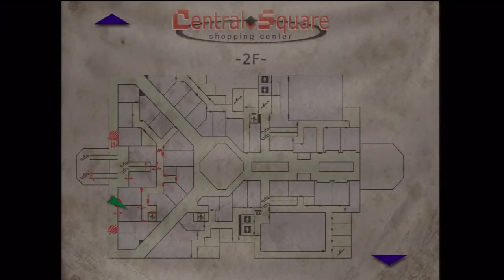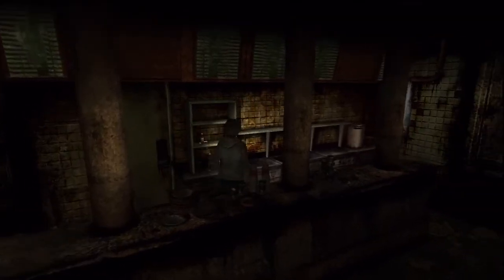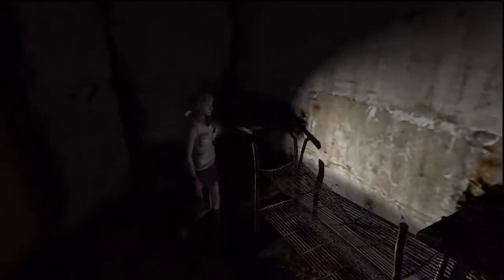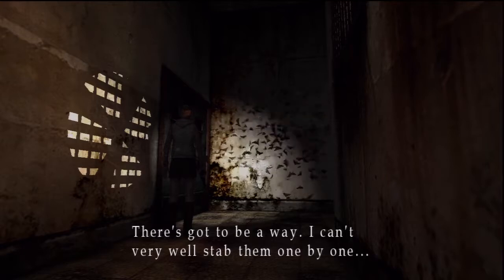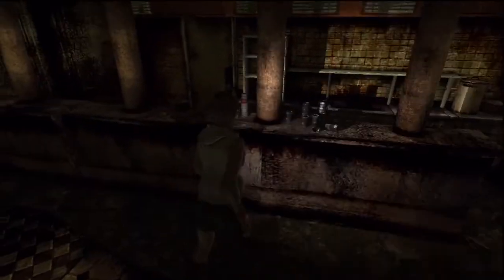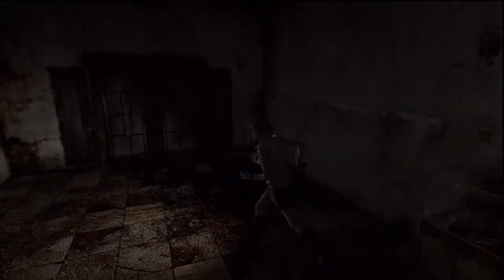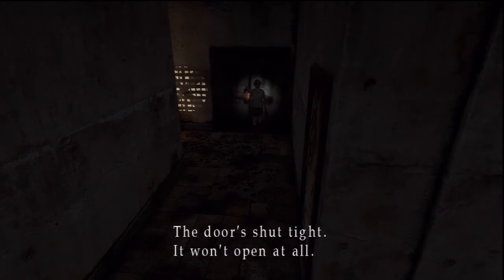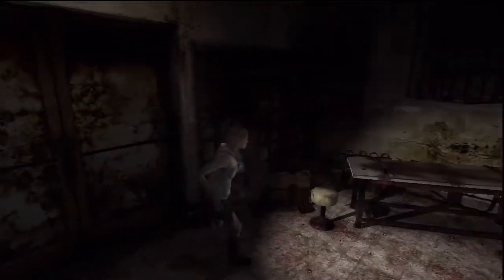Let's Play Silent Hill 3 HD Part 05 - A Swarm of Bugs